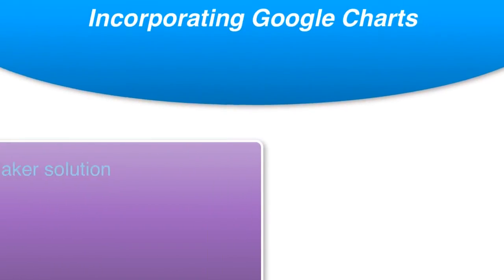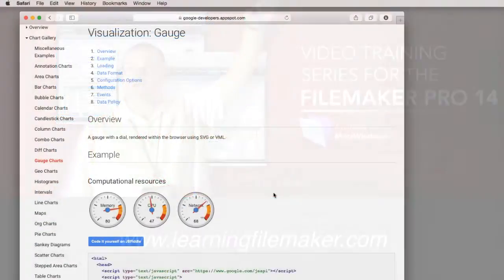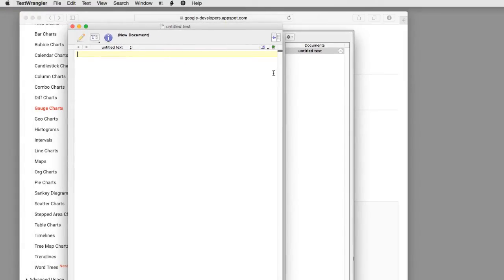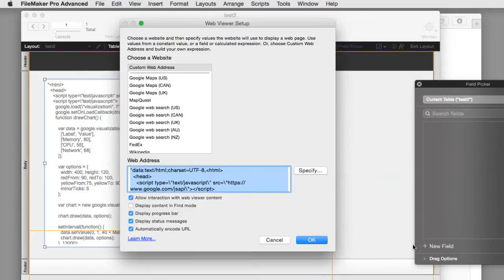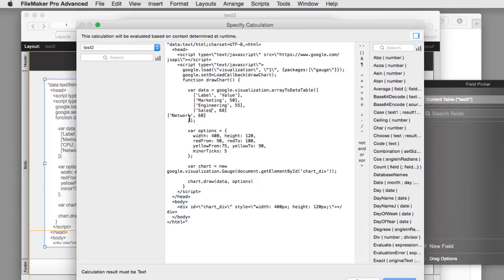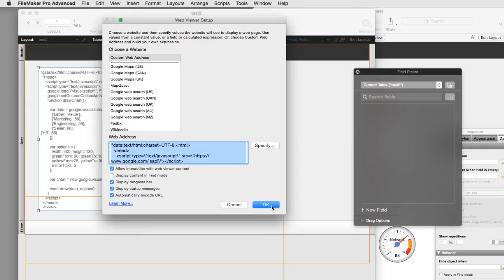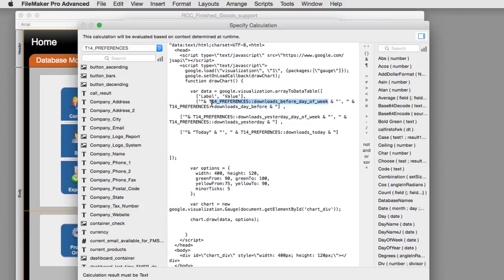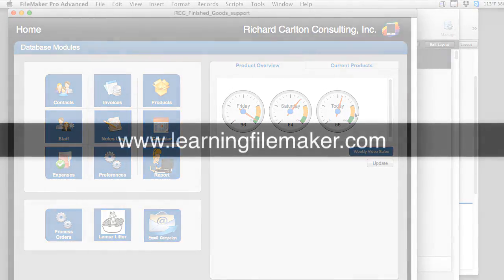Incorporating Google Charts in a FileMaker Solution | FileMaker Training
consultancies worldwide.

business development.

the web

aining

CbN3Sr7yn6weIyIofDoML&index=2&t=1s

Q_rHl8G-LP4gSVl7mvO-Zq&index=2&t=0s

CbN3Sr7yn6weIyIofDoML&index=3

Training Series